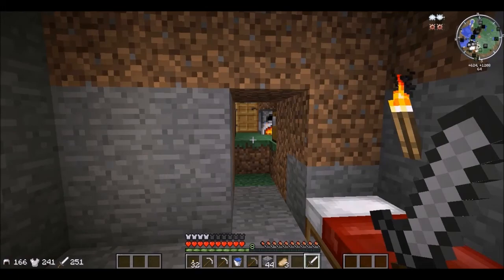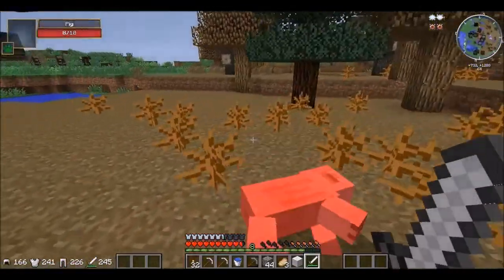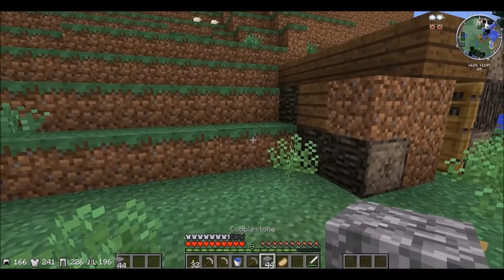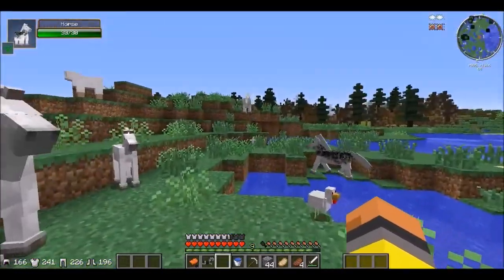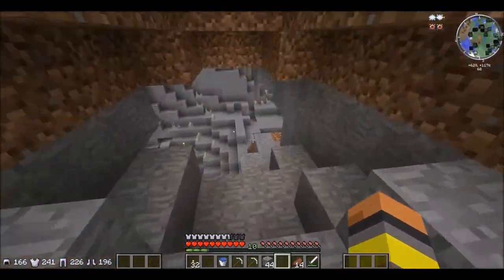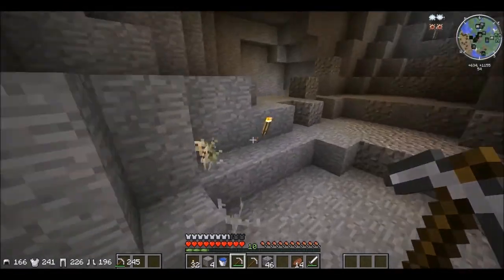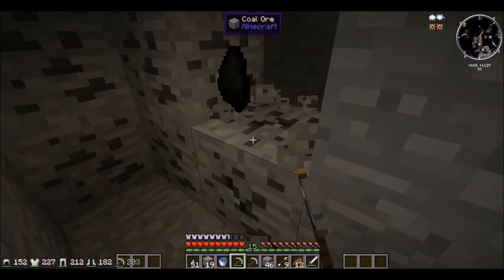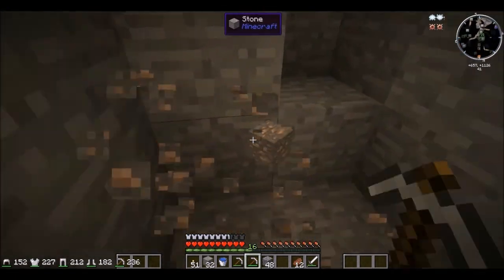Minecraft Super Modded Survival S3E2- Raiding the Mine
Welcome to another episode of my new super modded survival series. This season of Minecraft survival will be modded and we will see how things go! Hopefully you enjoy and leave all the questions and tips below!